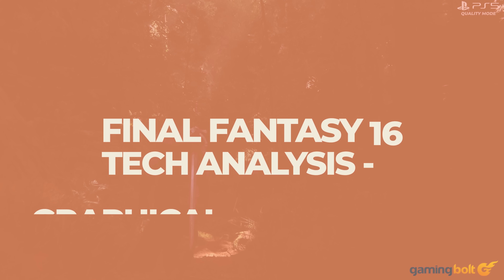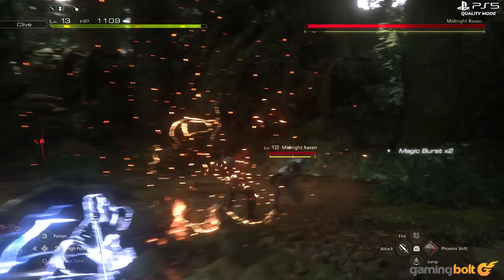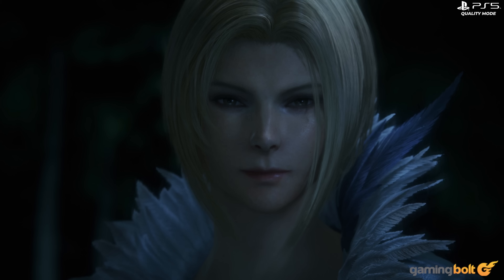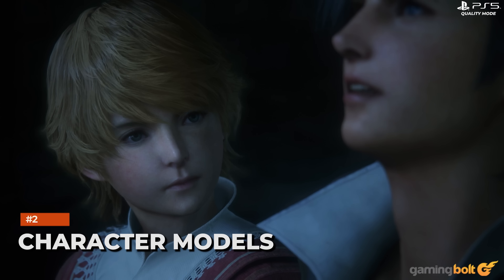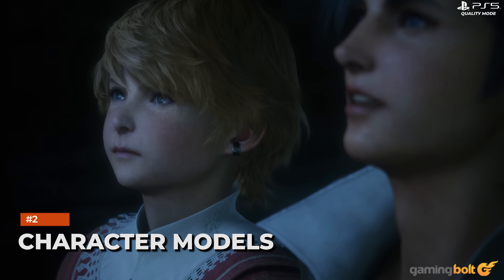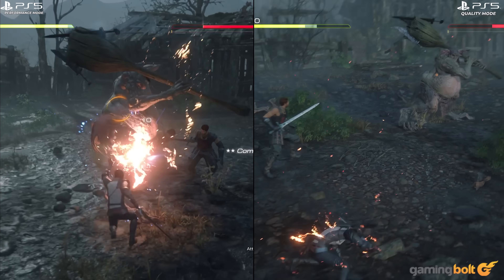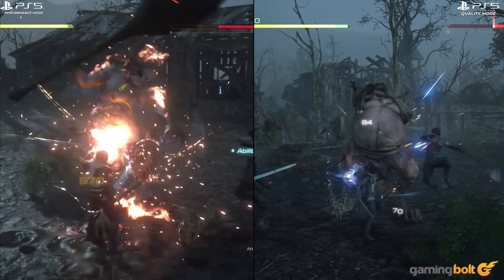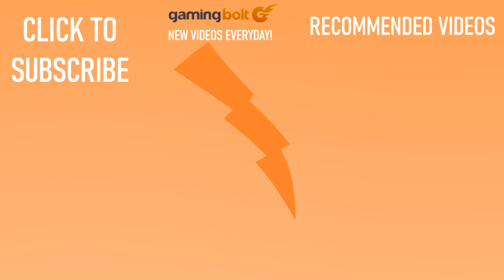Final Fantasy 16 PS5 Tech Analysis - A Graphics Powerhouse?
After a ton of hype and anticipation, Final Fantasy 16 has finally arrived. The graphical improvements are massive, and the game makes good use of the PS5's additional horsepower to deliver jaw dropping vistas all rendered with striking attention to micro detail.

We get to see some great use of cutting edge rendering techniques like photogrammetry, which comes together with impressive post processing effects for a presentation that's nothing short of spectacular. While there are some rough edges in certain aspects like sky rendering and shoddy anti-aliasing, by and large - Final Fantasy 16 is a game that doesn't fail to impress.